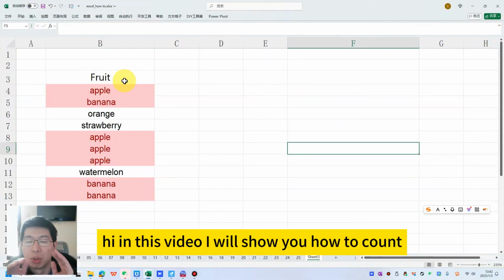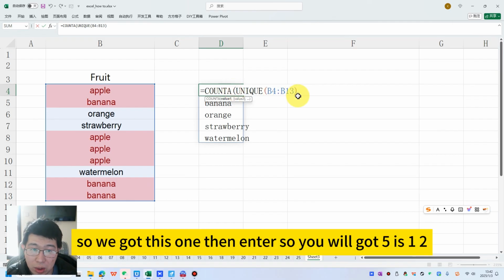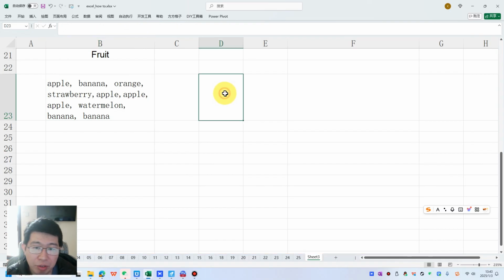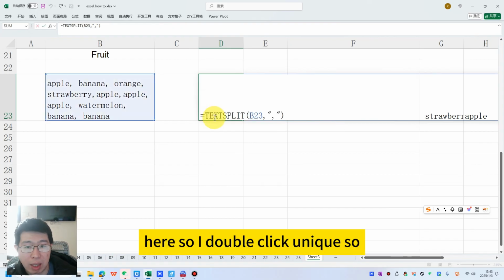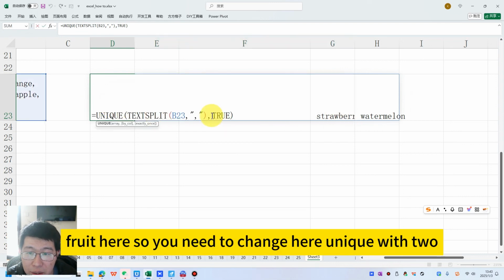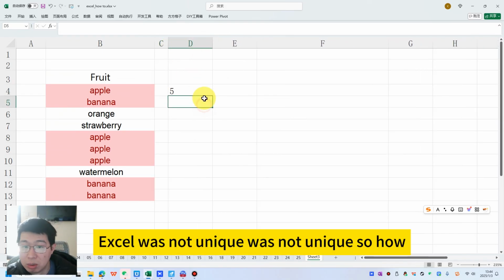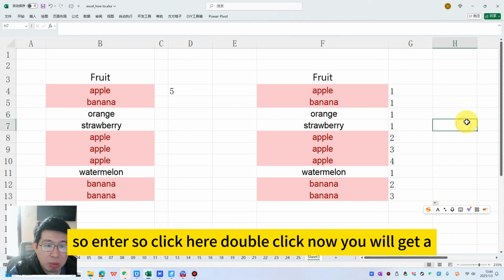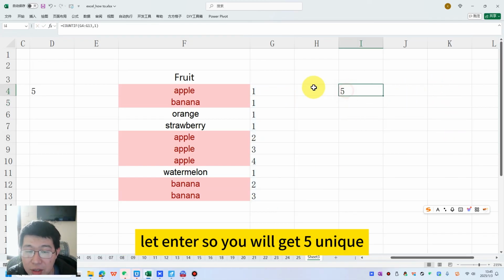how to count unique values excel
00:00 count unique cells number in excel?-COUNT +UNIQUE
00:41 count unique TEXT in CELLS?-COUNT +UNIQUE +TEXTSPLIT
02:03 OLD ways! COUNTIF

count unique values excel